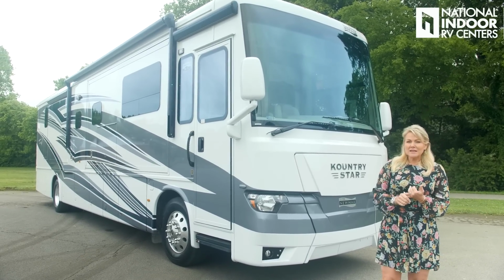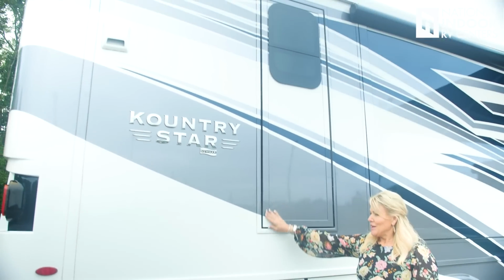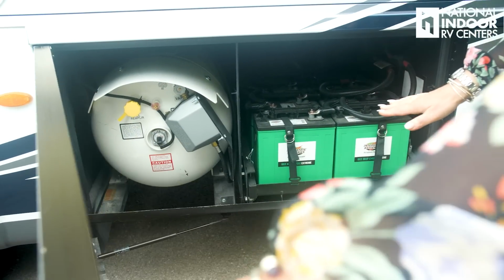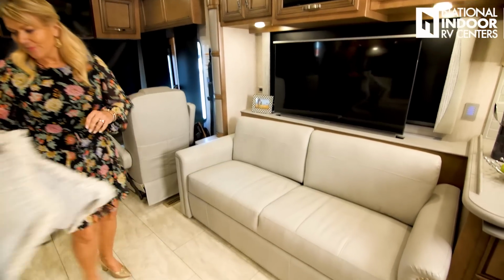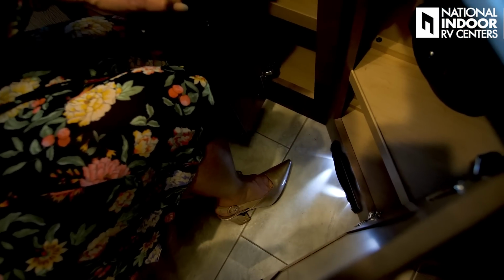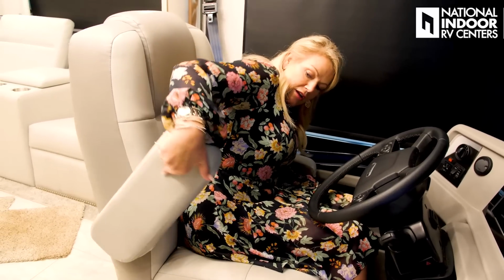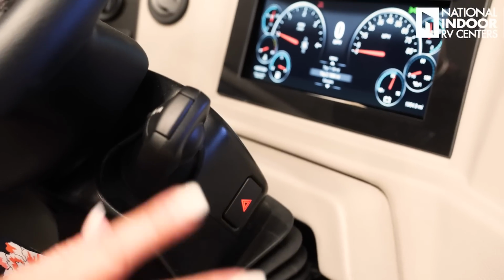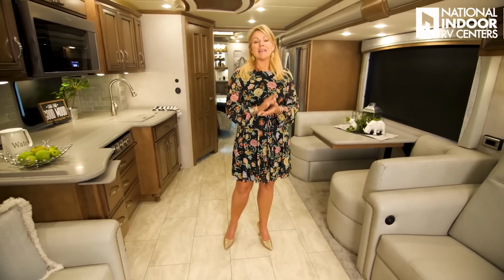2022 Newmar Kountry Star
VIEW CHAPTERS & VIDEO DETAILS:

"0:00 - Intro"
"0:31 - Exterior Front"
"4:29 - Passenger Storage"
"7:12 - Awning/Outside Entertainment"
"11:50 - Engine"
"14:44 - Driver Side"
"17:18 - Wet Bay"
"19:28 - Driver Side Storage"
"20:17 - Batteries"
"20:42 - Generator"
"22:35 - Inside Entrance"
"23:24 - Control Panel"
"27:00 - Living Room/Dining/Storage"
"33:16 - Kitchen"
"38:55 - Midship Bathroom"
"40:26 - Master Bedroom"
"44:48 - Master Bathroom"
"48:12 - Slides In"
"48:44 - Front Cab/Dash"
"1:02:42 - Driving"
"1:07:18 - Price"
"1:08:14 - Links"

to see this and other Newmar models.

- Join Angie for a tour of this beautiful 2022 Newmar Kountry Star!